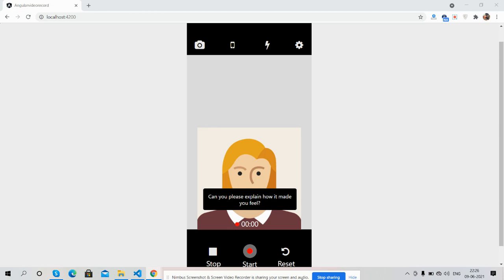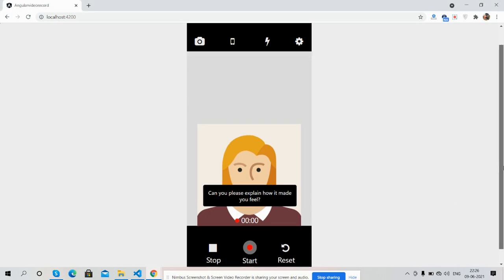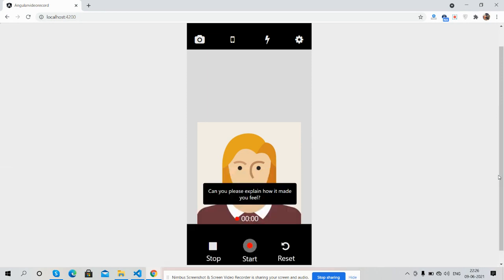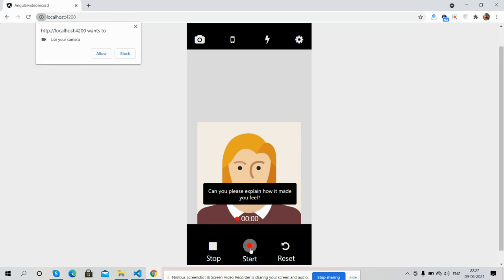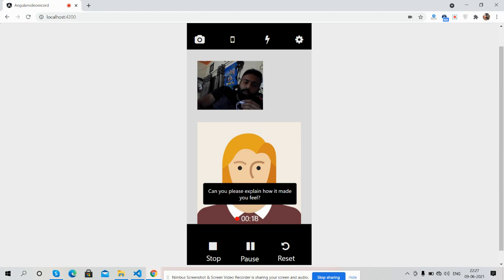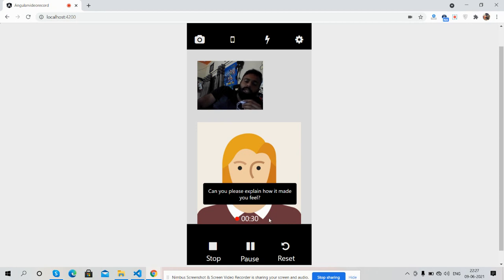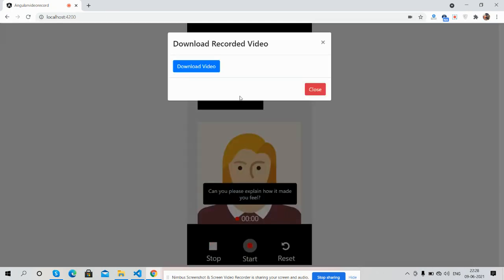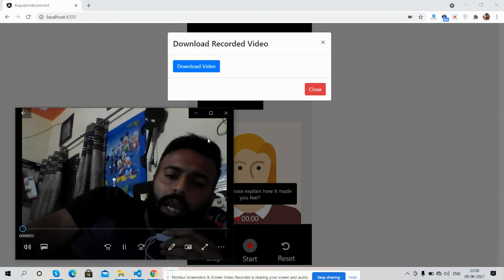Angular 12 Record and Save Video with Controls Working Demo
Thanks